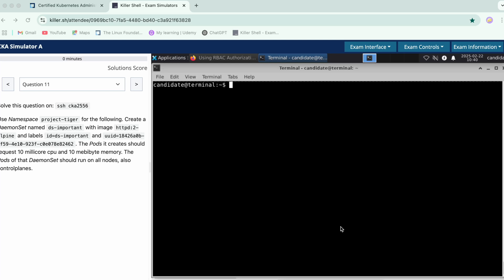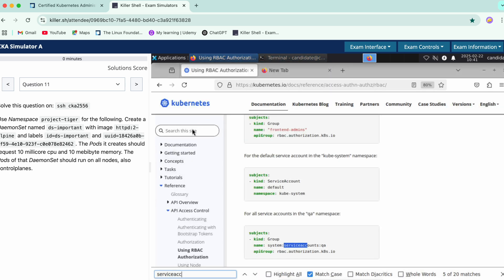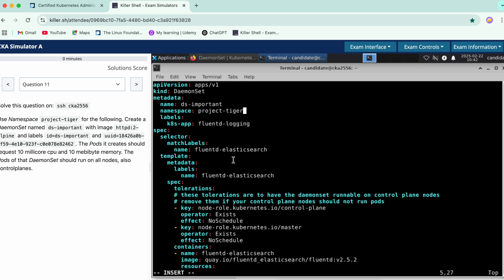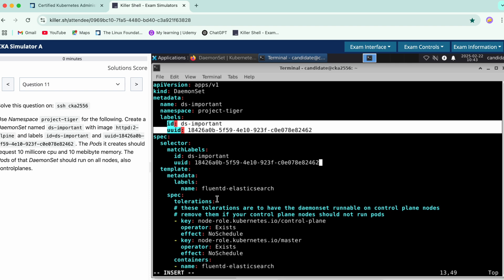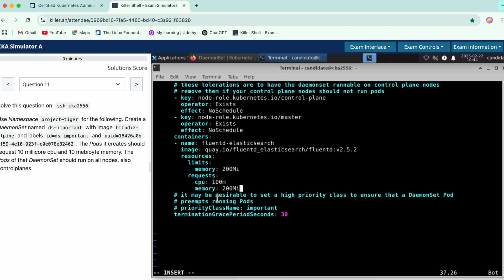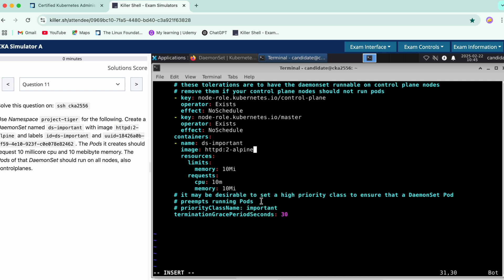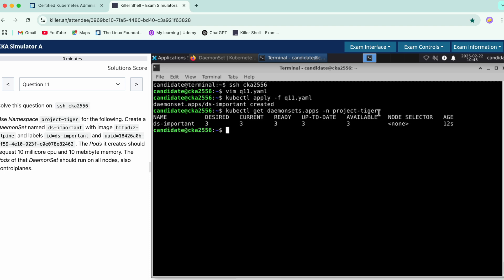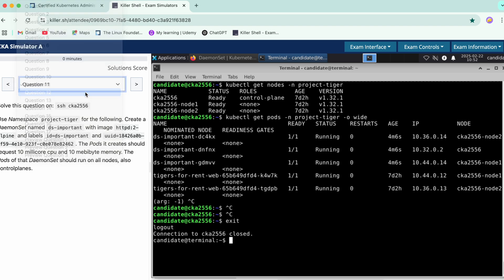CKA 2025 Mock Question 11 | Certified Kubernetes Administrator